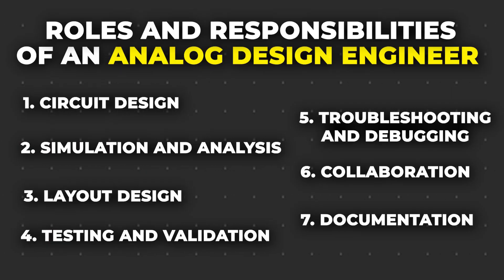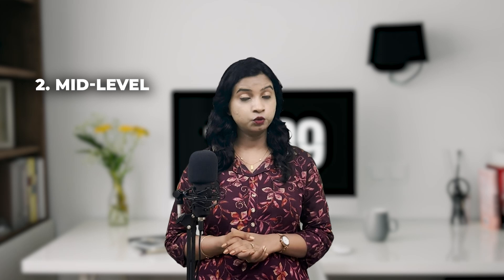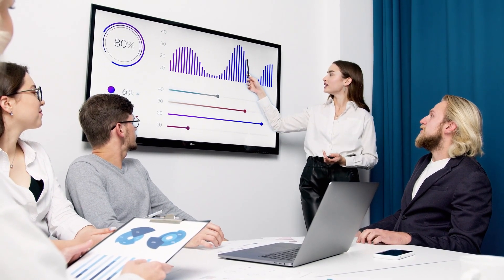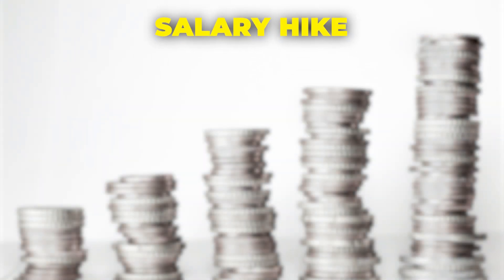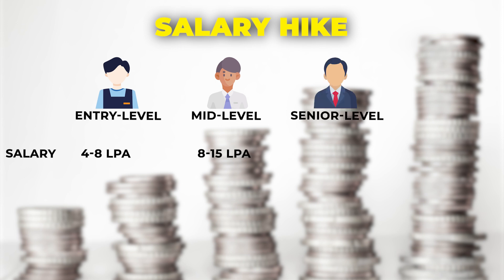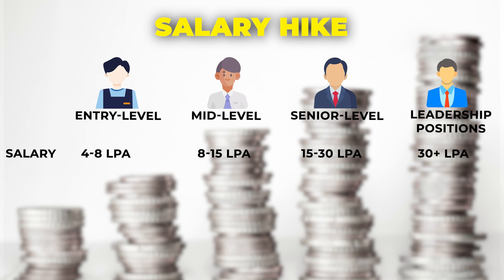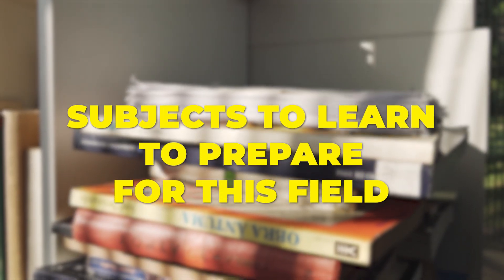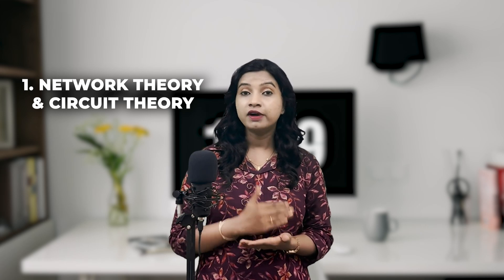Analog Design Engineer Profile | Jobs in Analog Design | VLSI Point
In this video, you'll get a detailed idea about analog design profile. This domain focuses on developing and refining analog circuits that handle continuous signals. This area involves crafting essential components such as amplifiers, filters, and oscillators, which are crucial for signal enhancement and power control. Engineers in this field use simulation tools to test and optimize circuit performance, addressing challenges like noise and signal integrity. Their work is vital for the functionality of various devices, spanning consumer electronics, telecommunications, and automotive systems, ensuring that analog processes operate efficiently and effectively.

FAQS :

What is Analog Design?

What are the Responsibilities of an Analog Design Engineer?

What are some common techniques used in analog design?

How do you design an analog circuit?

What are some challenges you might face while designing an analog circuit?

How do you troubleshoot an analog circuit?

How do you stay up-to-date with the latest developments in analog design?

How do you think your skills and experience make you a good fit for this position?

What are the questions asked in Analog Design job?

Analog Devices Analog Design Engineer Interview Questions

Analog Design Engineer Interview Preparation

 Basic questions of circuit theory and analog

Analog Design Engineer Career Path

Analog Design Engineer Interview Questions and Answers